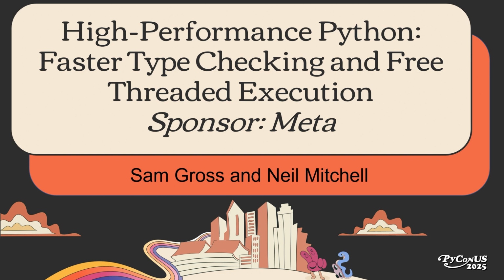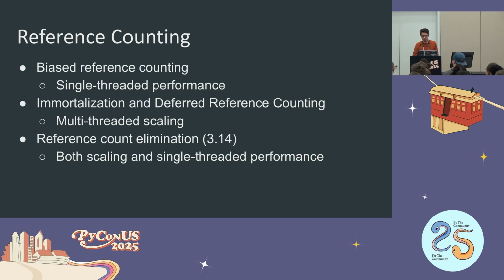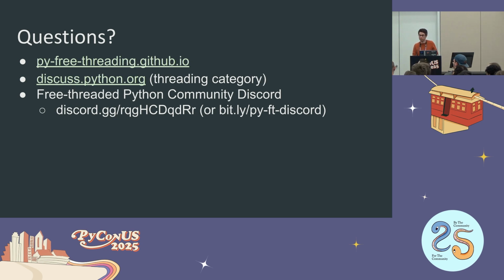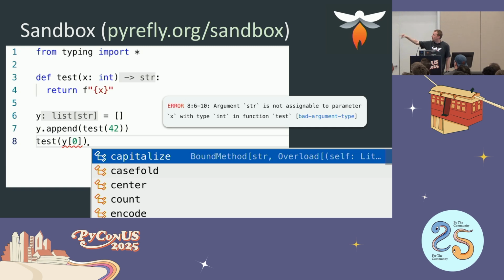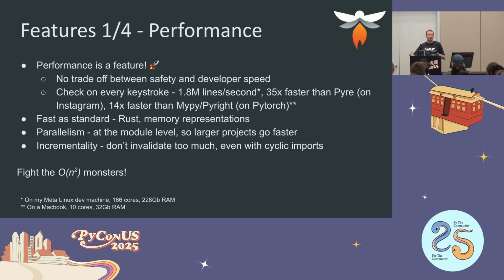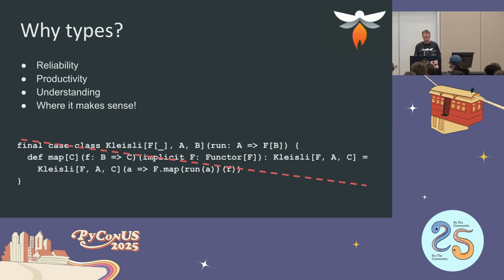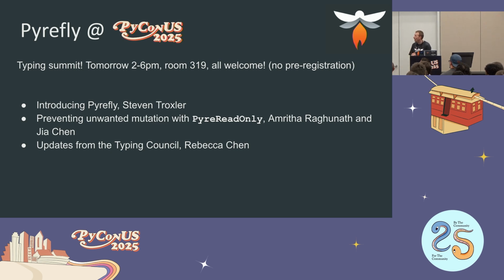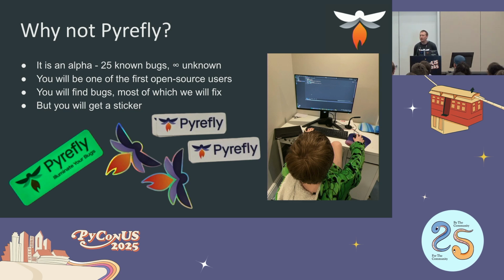High-Performance Python: Faster Type Checking and Free Threaded Execution (Sponsor: Meta)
Presented by: Sam Gross and Neil Mitchell

Meta's Commitment to the Python Community: Empowering Innovation and Collaboration

At Meta, we're dedicated to advancing the Python ecosystem through open-source contributions and community engagement. Our mission is to improve the tooling and runtime, making the language more efficient, scalable, and accessible for developers worldwide.

Introducing Pyrefly: A Scalable Type Checker for a Unified IDE Experience

We're excited to introduce Pyrefly, a new type checker designed with scalability in mind. Built from the ground up using Rust, Pyrefly provides a faster and more efficient type checking experience, enabling developers to write better code with confidence. With Pyrefly, we aim to deliver a unified IDE experience power type hints and code navigation on a new type checking engine.

Unlocking Better Performance with Free-Threaded Python

In collaboration with the Python community, we've been working on making free-threaded Python (No-GIL) available in Python 3.13. This significant milestone allows developers to take full advantage of modern multi-core processors directly from Python. More recently, our efforts have focused on improving the single-threaded performance of the free threading build, ensuring that Python remains a top choice for developers seeking high-performance capabilities.